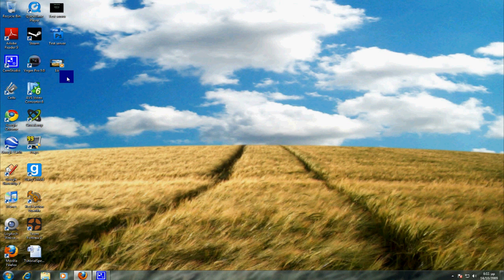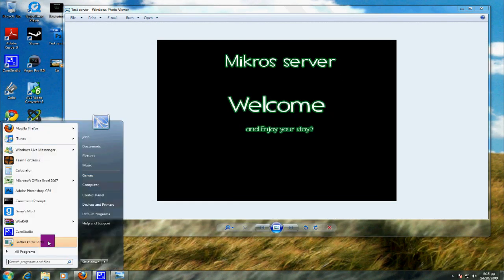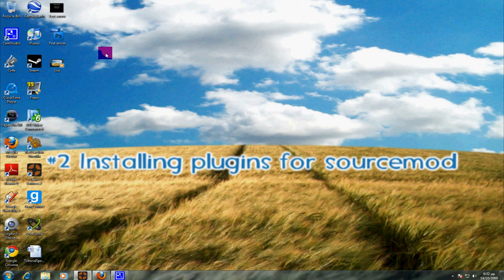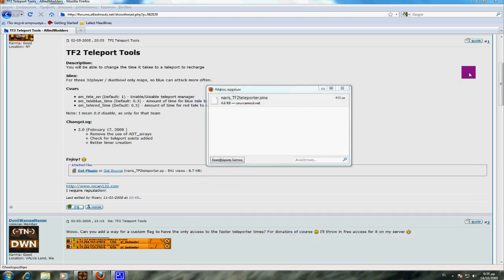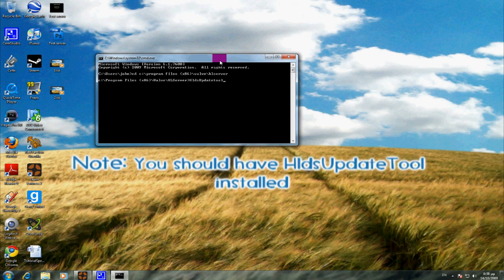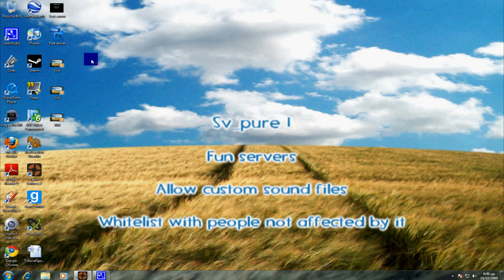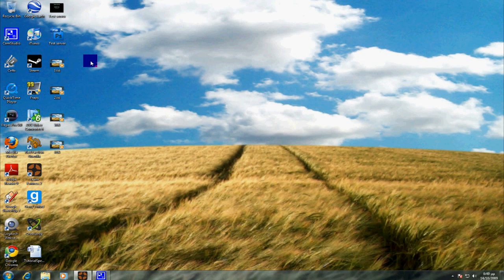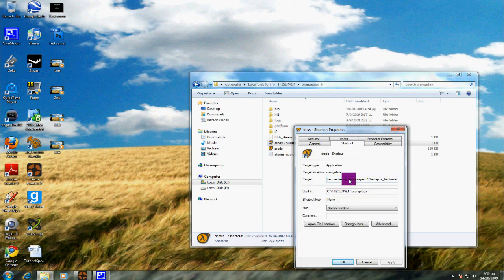Team fortress 2 Dedicated server Tips and Tricks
Join our steam group to get helped on dedicated server setuping.

I continue my tutorial series with this video that gathers the most frequently asked questions.Sorry for the audio,it's my first attempt with voice and I don't have a good microphone.

Commands used on step 3:

i) cd c:\ where hldsupdatetool is installed
           ex.     cd c:\program files (x86)\valve\hlserver

ii)  HldsUpdateTool.exe -command update -game tf -dir c:\tf2server

Links

If you need any help doing any step of the tutorial , or you have some more general questions about dedicated servers don't hesitate to comment or pm,I check my comments every 8 hours.Also any suggestions for new videos are more than welcome.